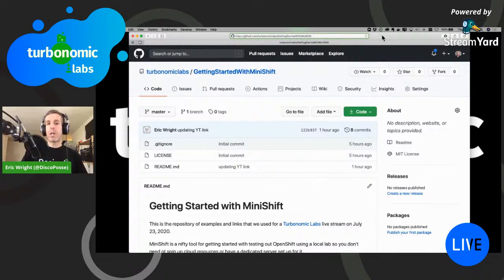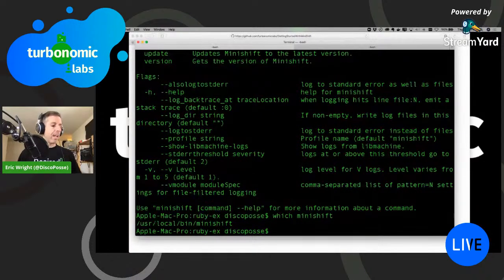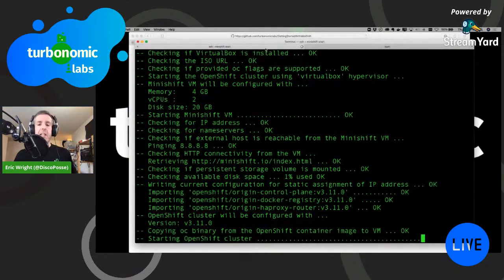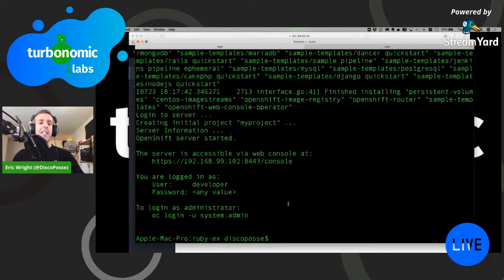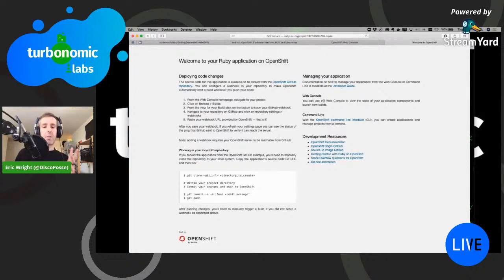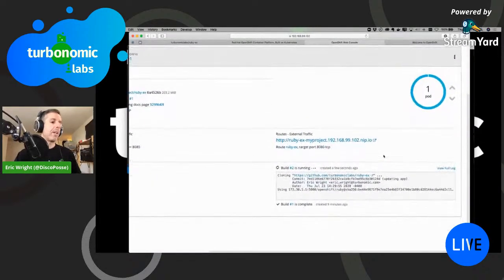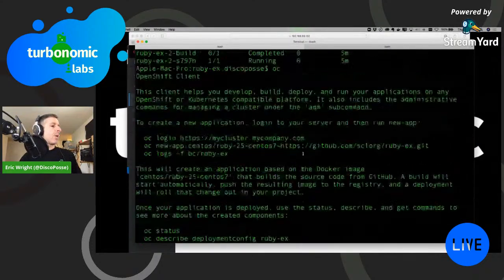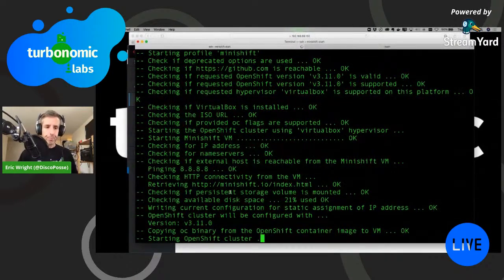Turbonomic Labs | Episode 2: Getting Started with OpenShift